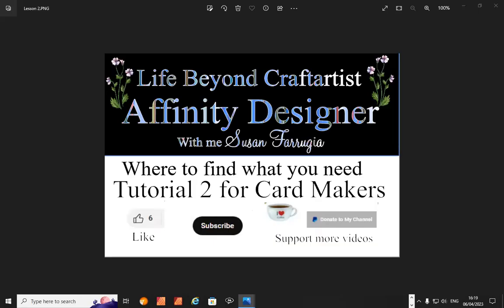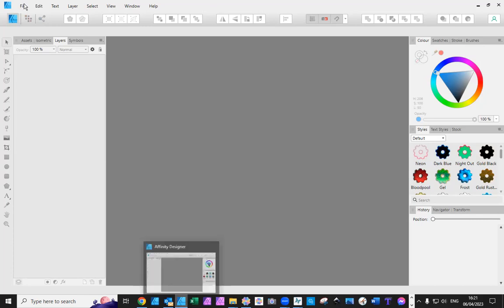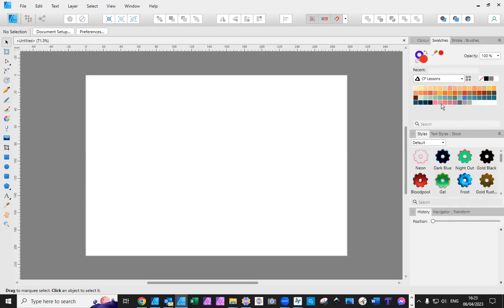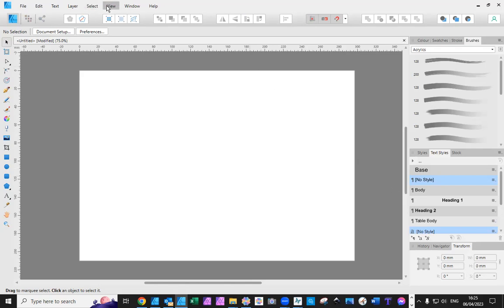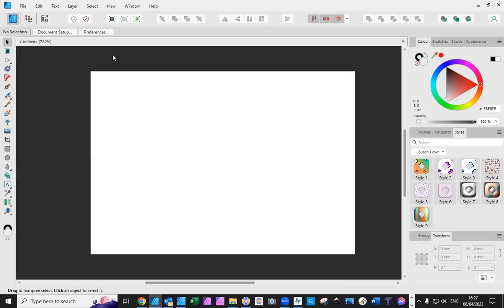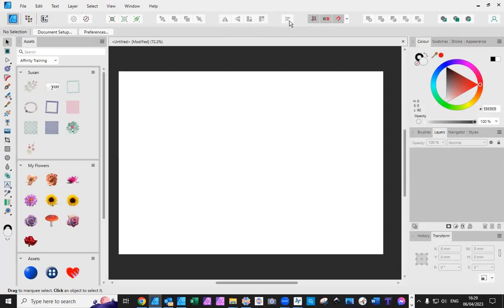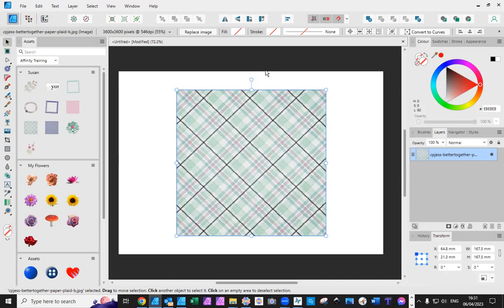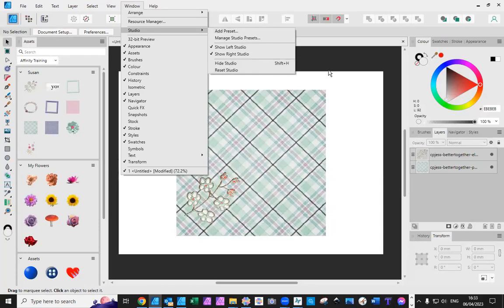Life Beyond Craftartist Tutorial 2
Where to find what you need.